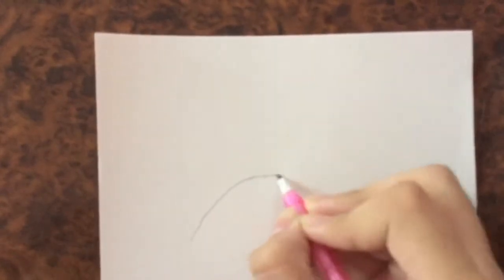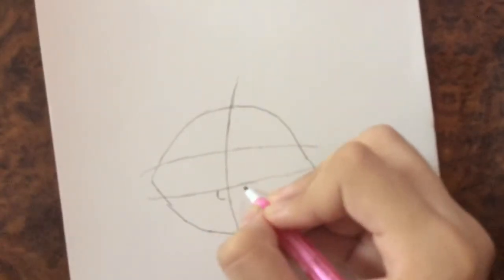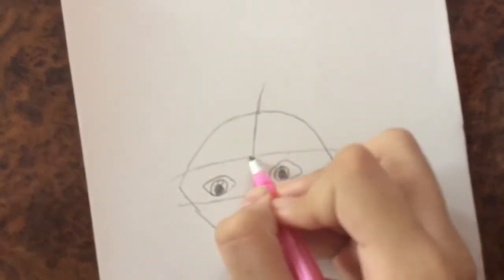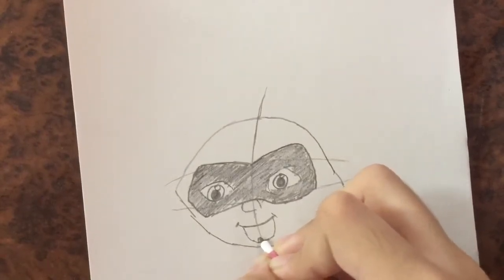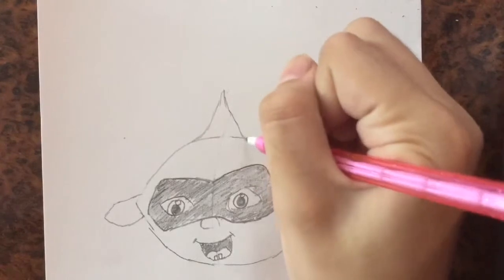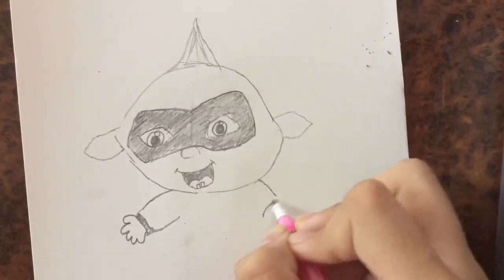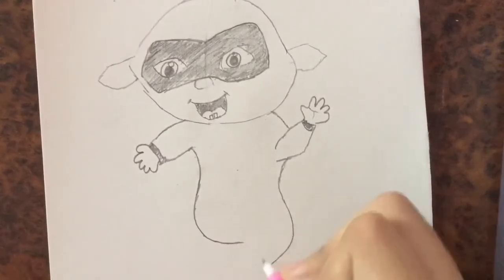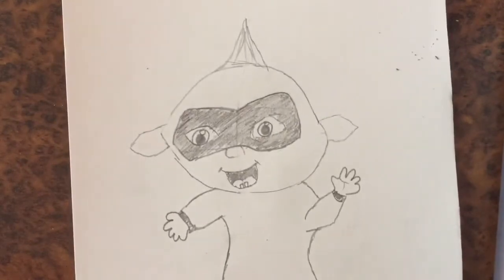How To Draw JACK - JACK PARR From INCREDBILES 2!!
Hey guys today we are going to be drawing Jack Jack Parr from INCREDIBLES 2!So for more videos please like and subscribe to my channel and comment below what other characters I should draw?